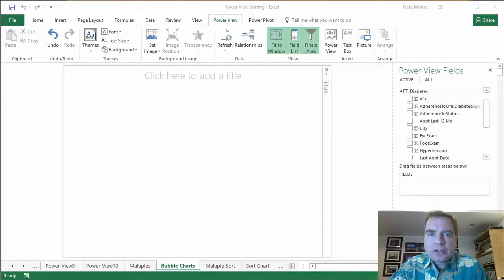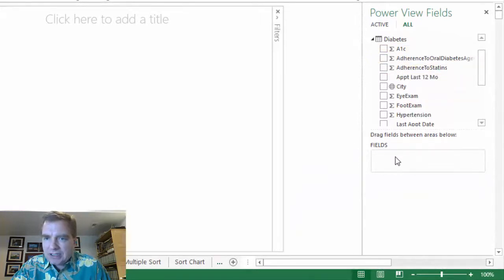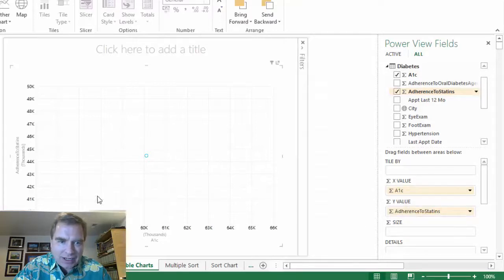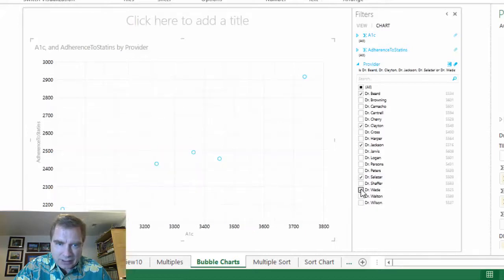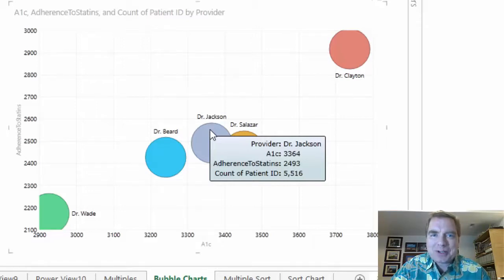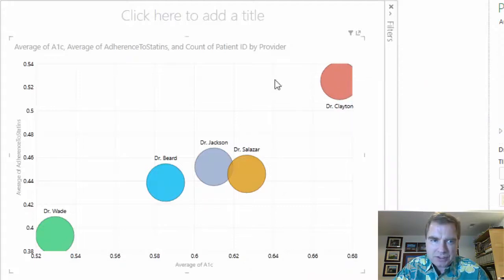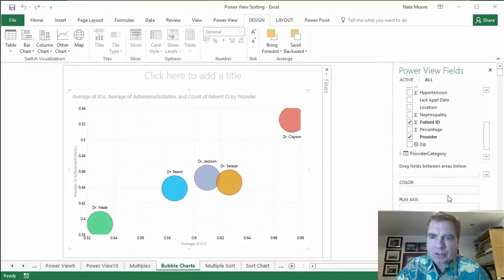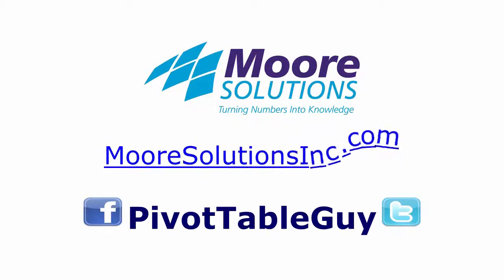Excel Video 501 Power View Bubble Charts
A Bubble Chart is another chart that’s available in Power View.  While Excel has added the ability to create a Bubble Chart in standard Excel, there are features worth exploring in Power View in Excel Video 501.  Watch how to create a Bubble Chart by setting the x and y axes and then controlling the size of the bubbles.  Bubble charts are an interesting way to show three variables at once.  Note that in the video I put the provider field in the Details area of the chart.  If I put the provider field in the Color area of the chart, it looks more like a traditional legend you’re used to seeing.

We’ll add a fourth variable to the chart and animate the chart at the same time.  I’ll bet you haven’t seen an Excel chart do this before.  You’ll see animated Bubble Charts in the new Excel Video.